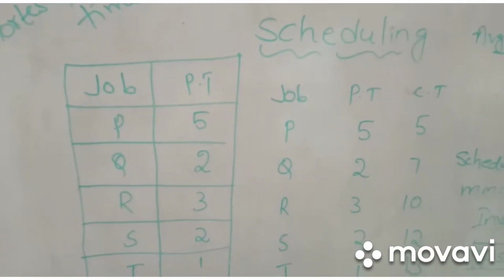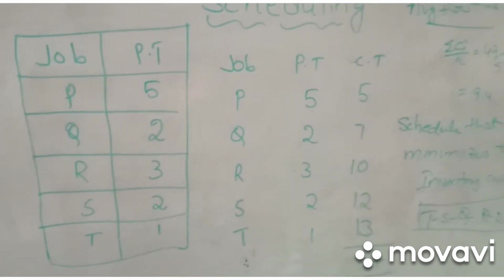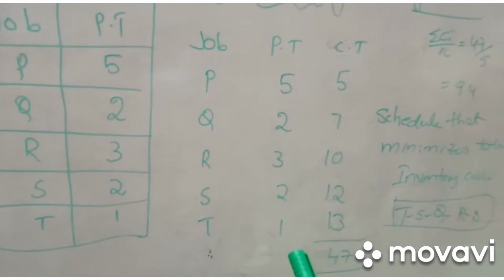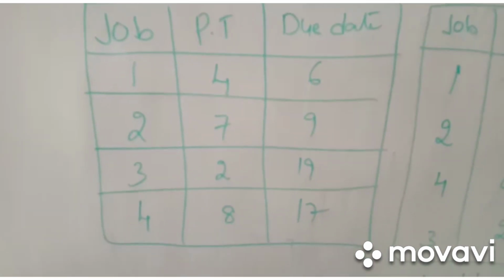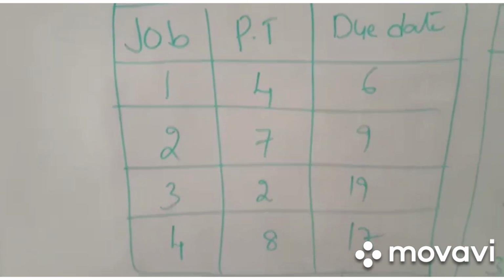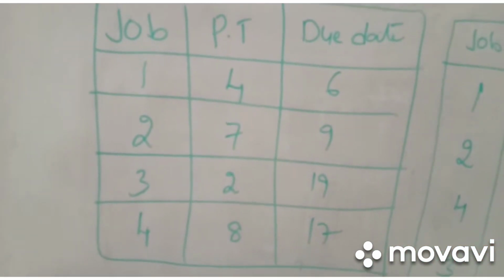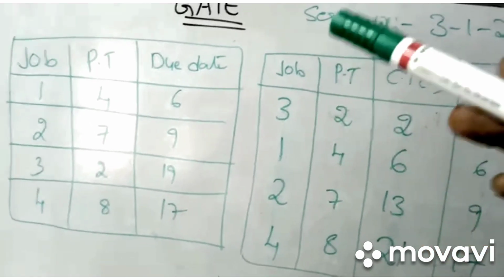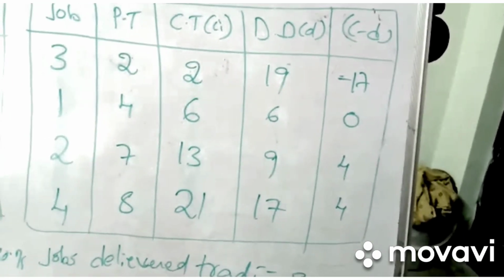Gate OR Scheduling problems II SSC ll JEE II Operation Research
In this video scheduling problem explained